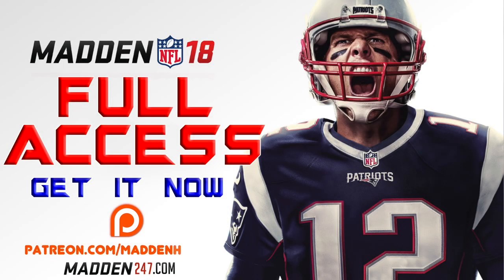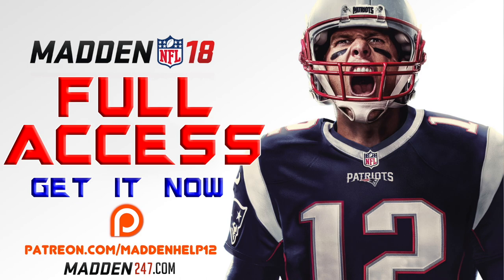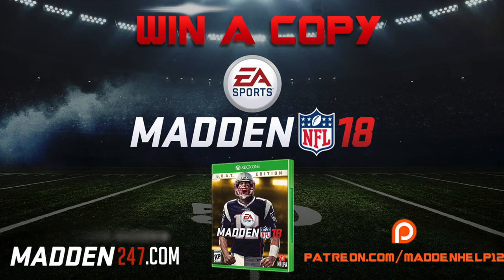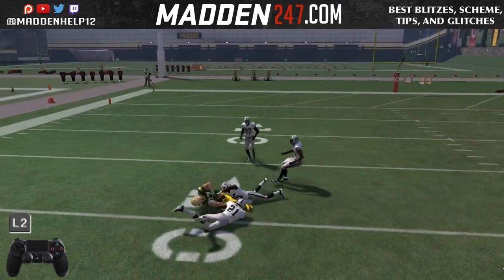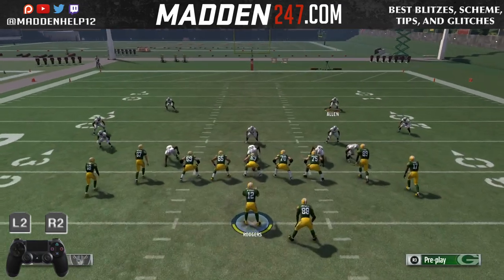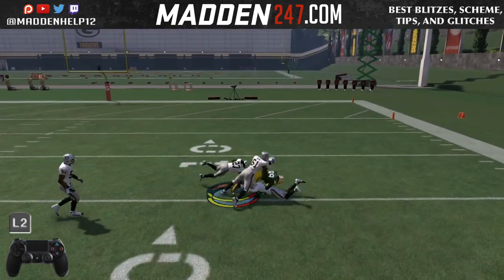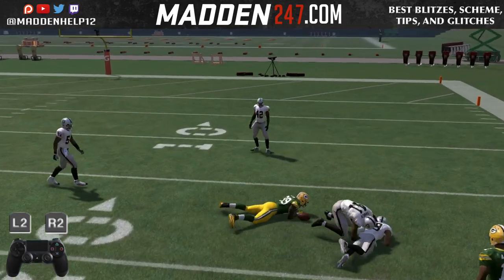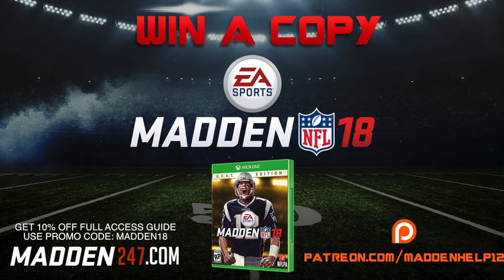Madden 17 - Pro Tip How to Throw a Low Ball the Right Way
Throw a low ball by pressing L2 and R2 for a better rac animation and not throw the ball behind the wr